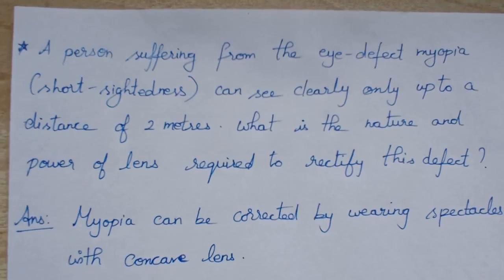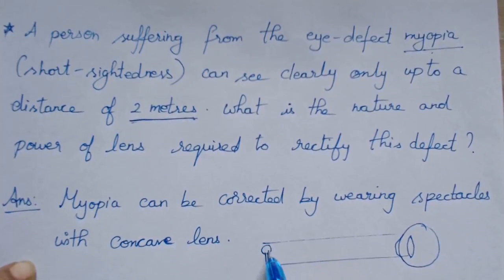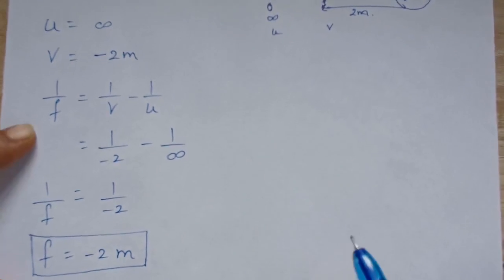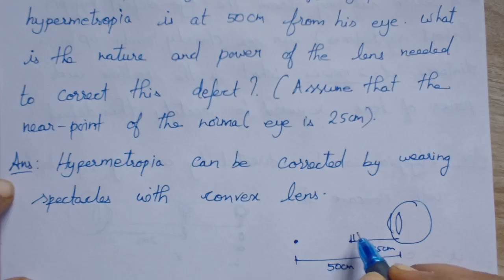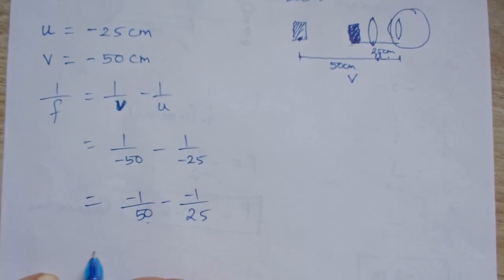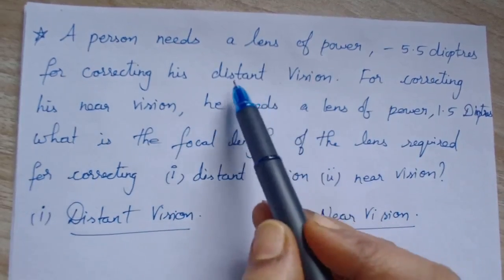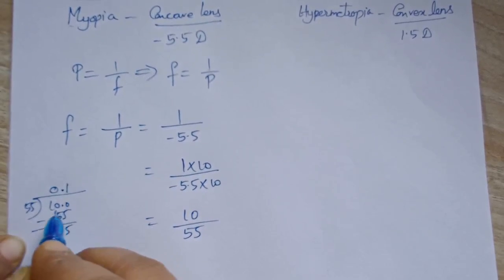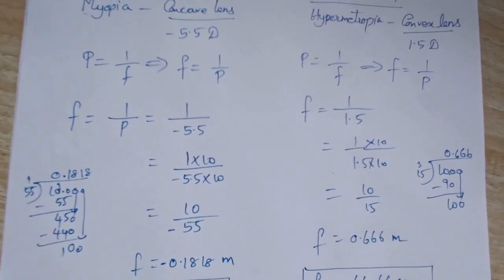Day 24 | Physics | Class 10 | Chapter 11 | Defects of vision and their corrections | Numericals